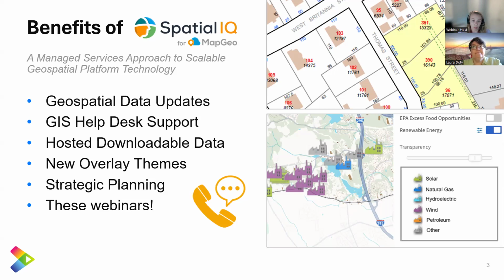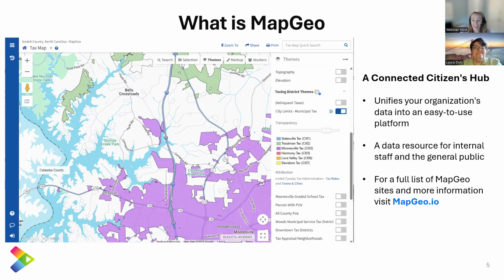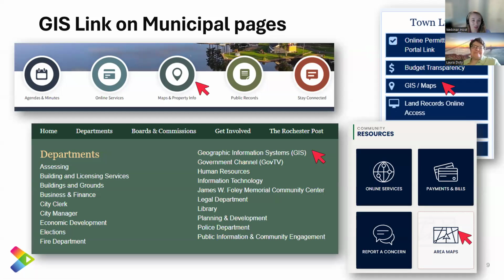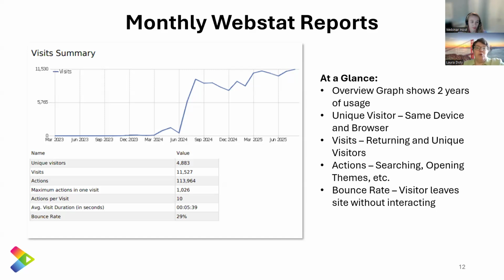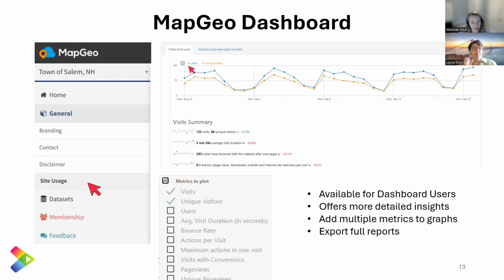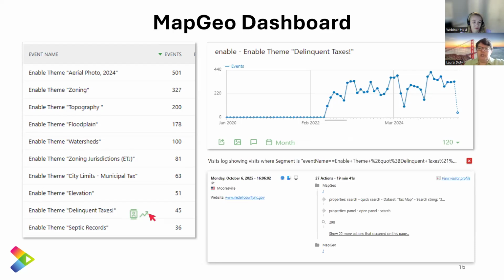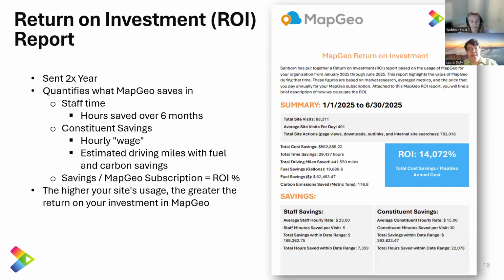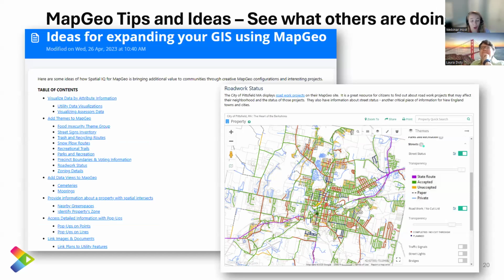Understanding How MapGeo is Contributing to your Organization